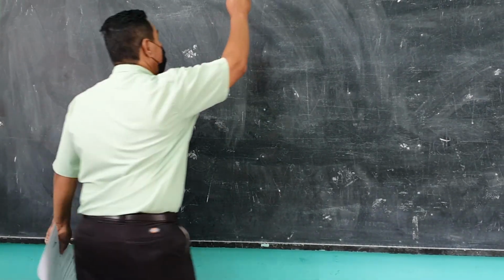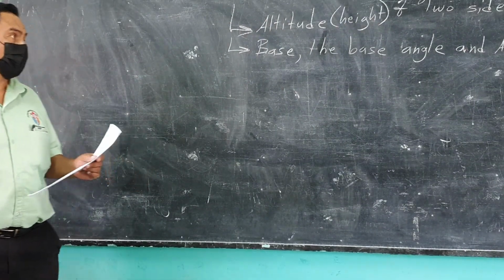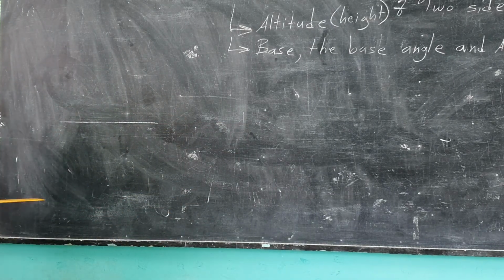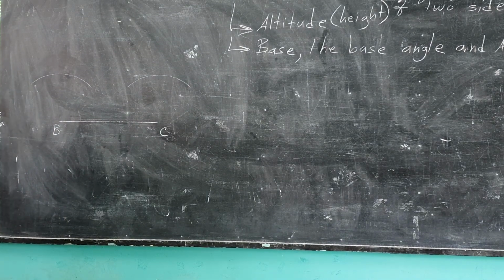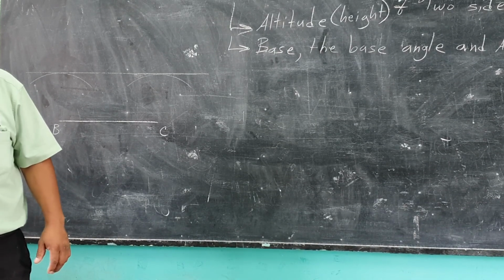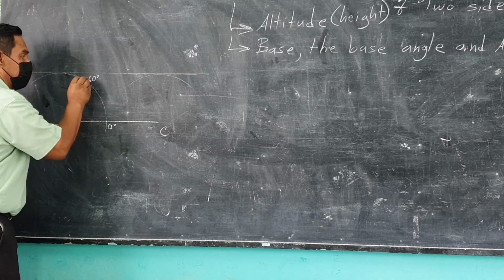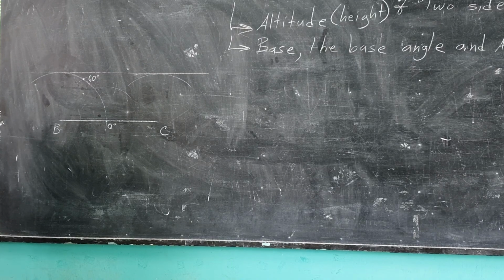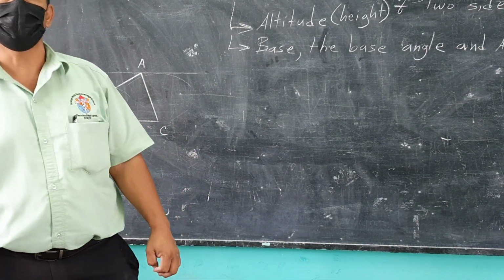Construct a triangle given one side, one angle and altitude.